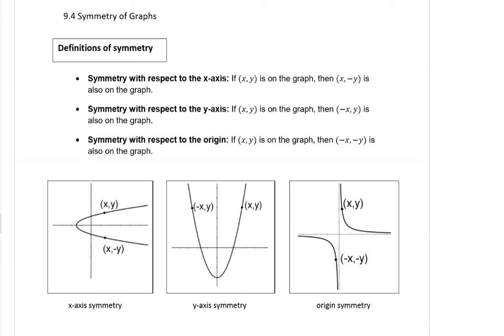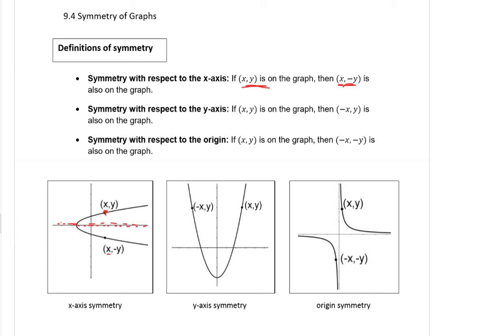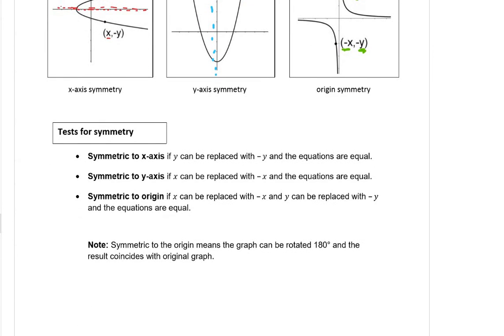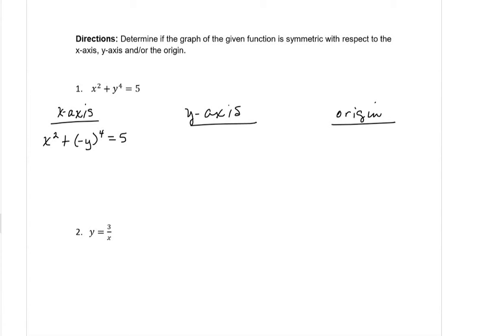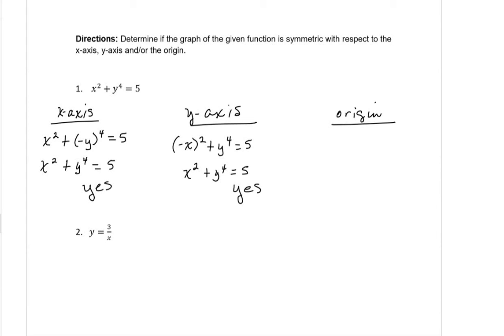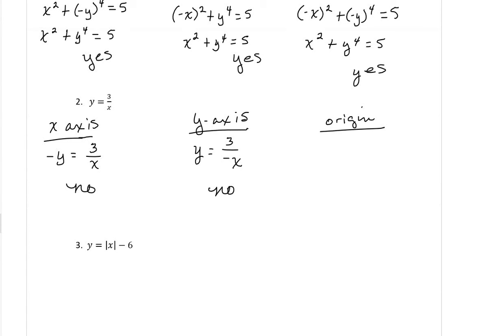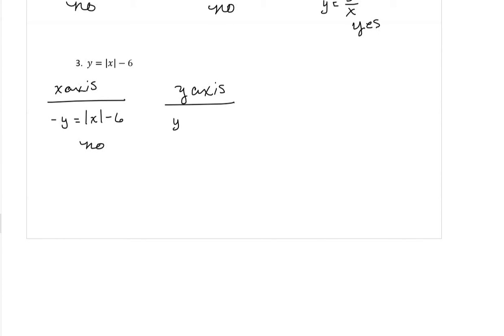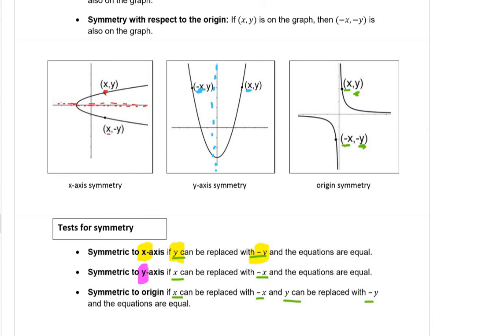College Algebra 9 4 Symmetry